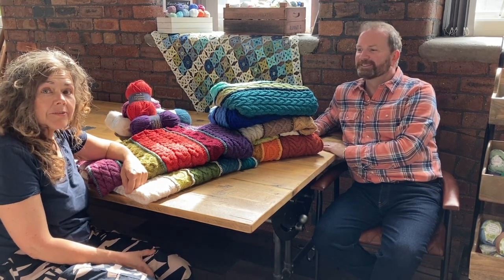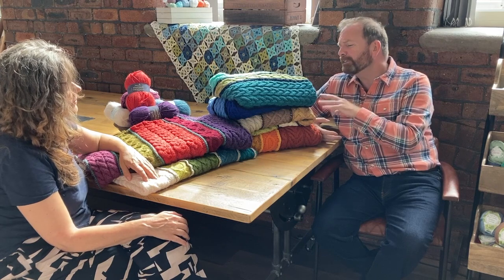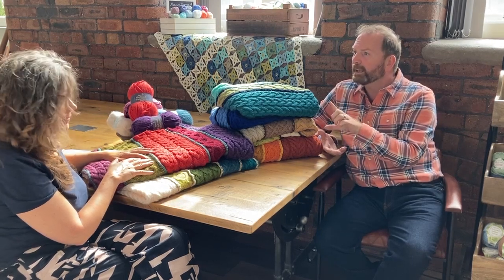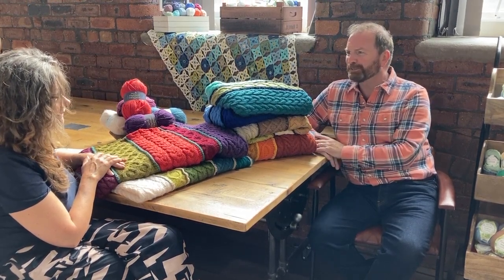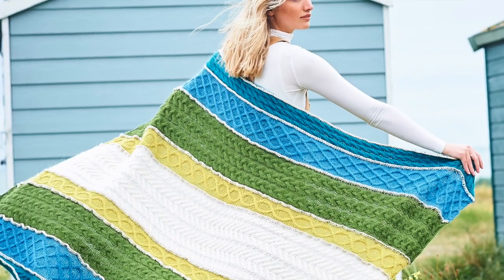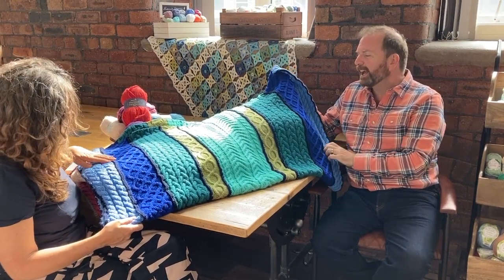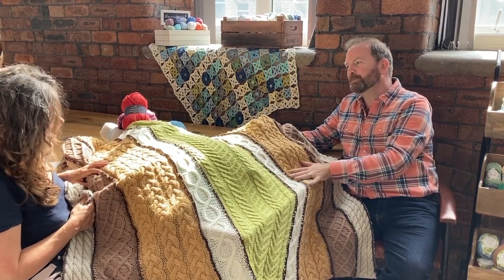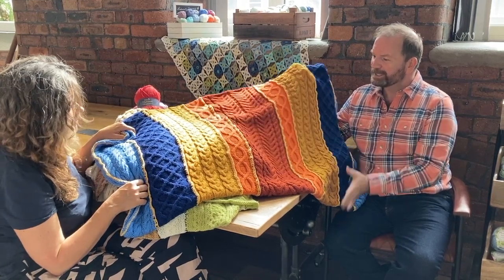Cablemagoria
Annabelle interviews Stuart Hillard to find out all about his Cablemagoria Knit Along, with Stylecraft.